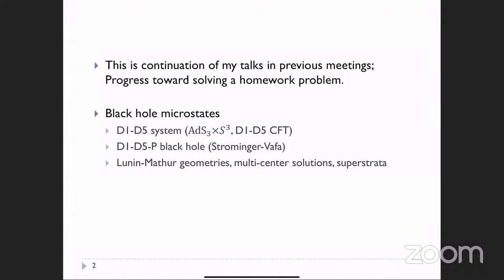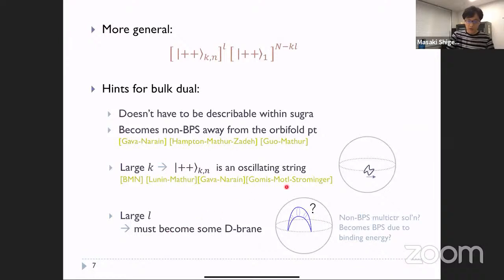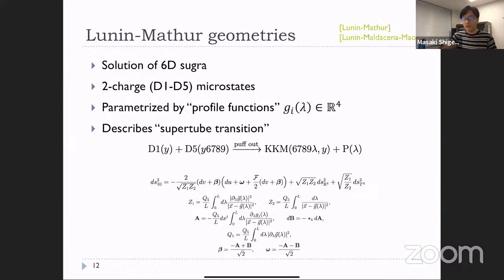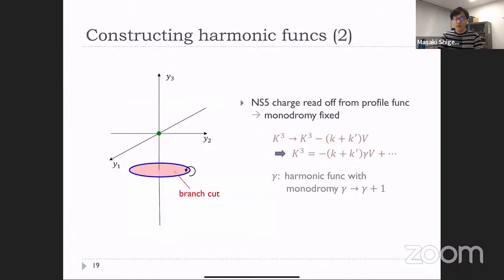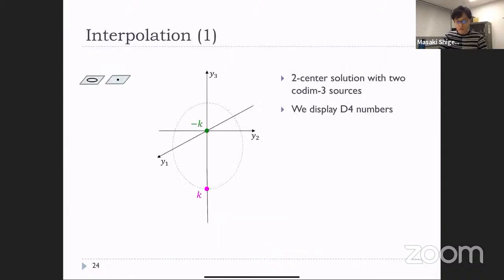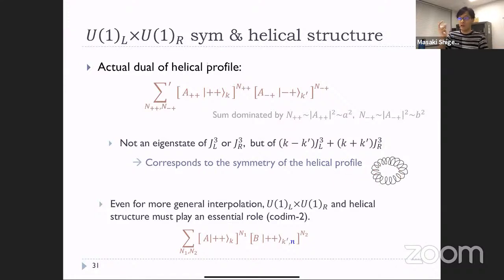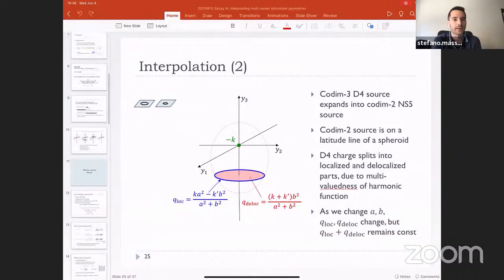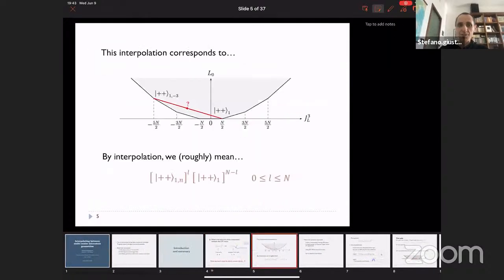Microstate Conference 2021: Masaki Shigemori